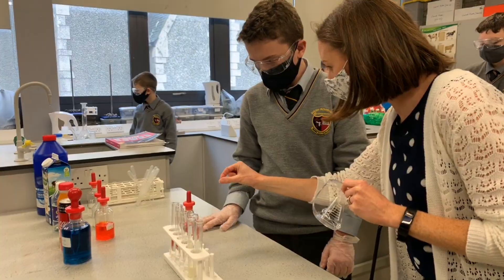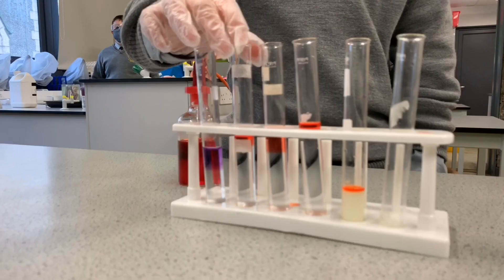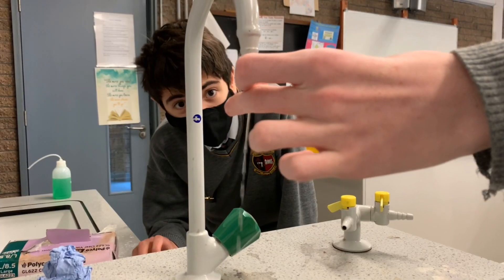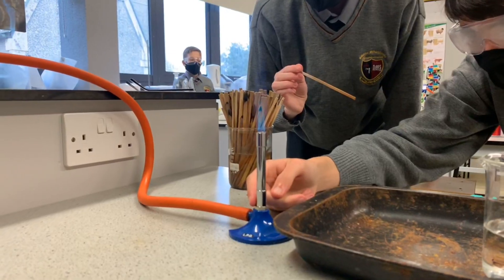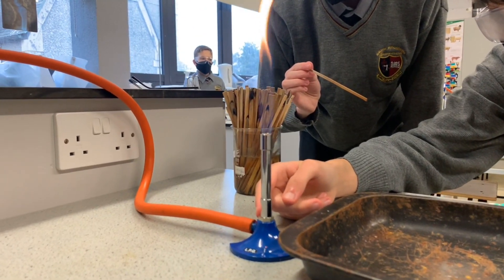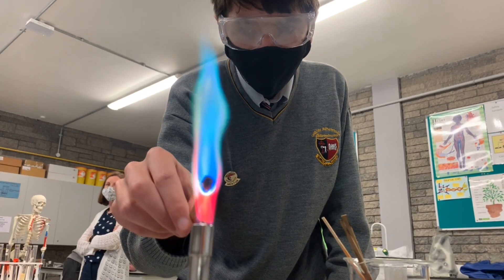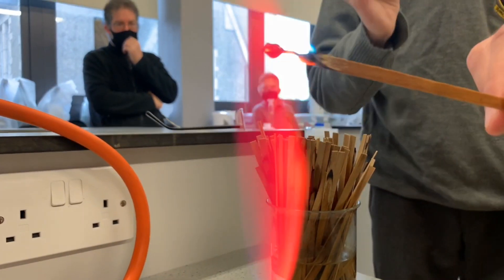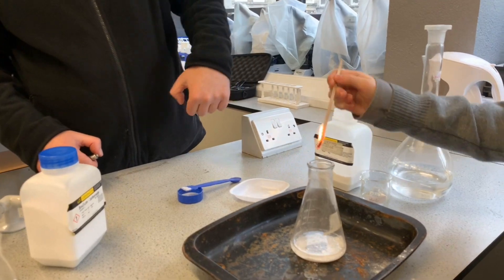Saint Eunan's College - The Subject Series : Science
See how our teachers engage with Science through the curriculum and in Science Club at lunchtimes. Become a critical thinker and understand the world around you!